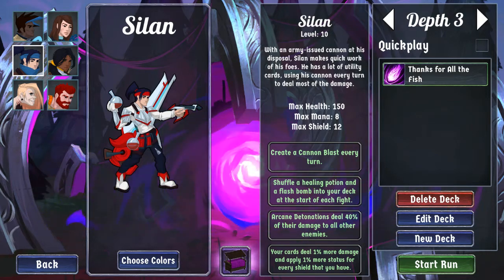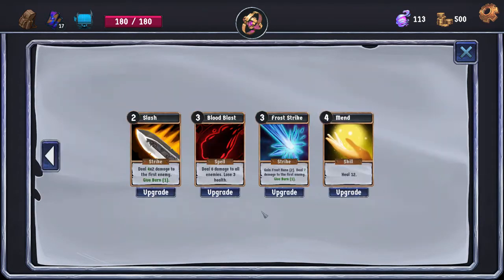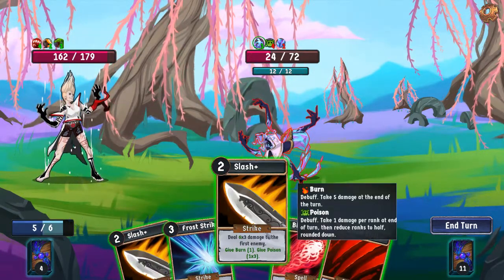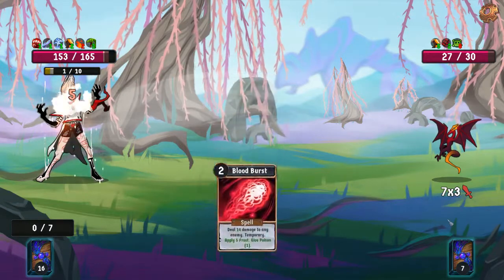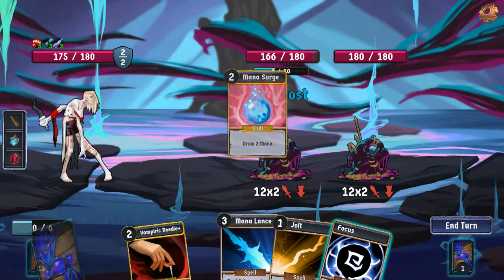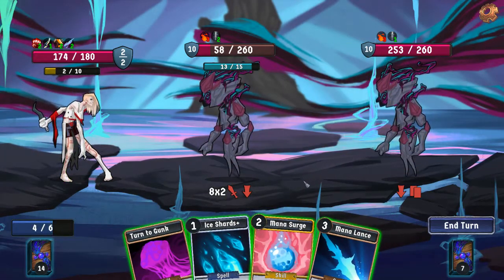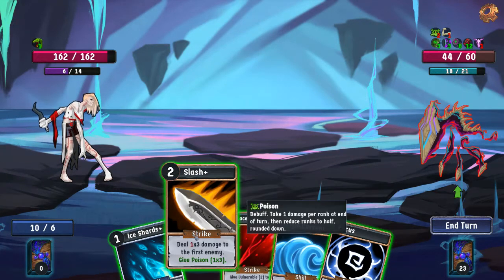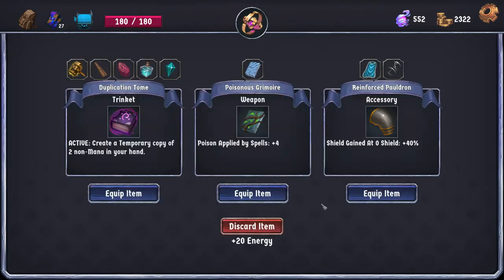Breach Wanderers - Depth 3 Drofis Quickplay run with commentary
And with this I have uploaded a run with each character. I enjoyed this enough that I'll probably end up recording more runs later, but as mentioned in the video my next ones will probably be rambling about cards and general strategy rather than full runs.